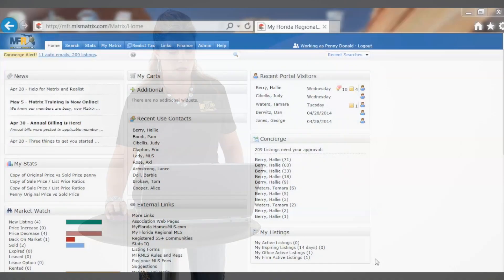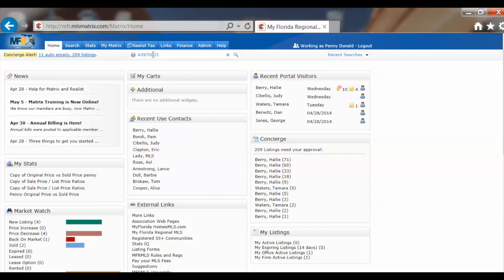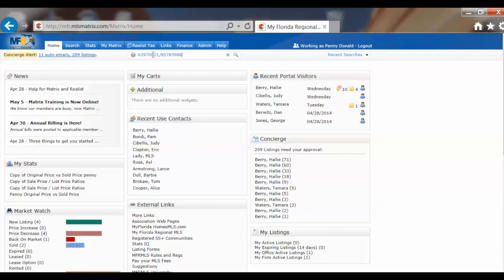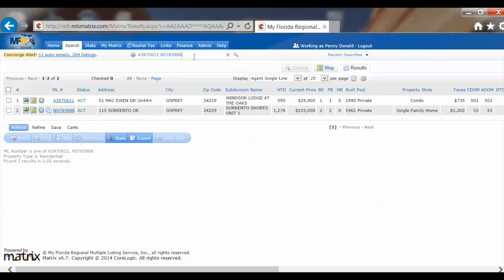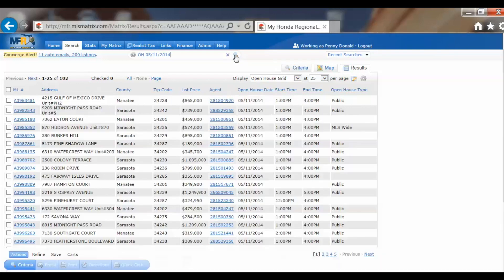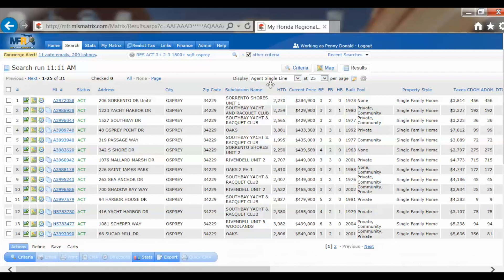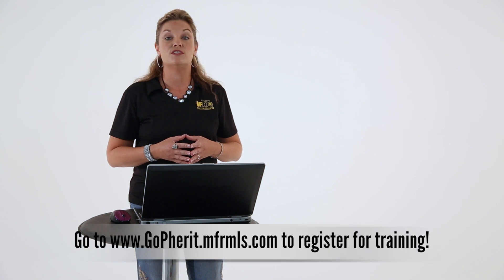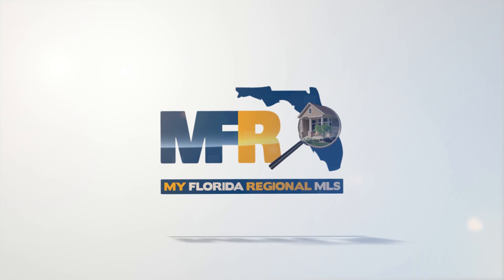Utilizing the Speed Bar in Matrix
See what the Speed Bar in Matrix can do for you!